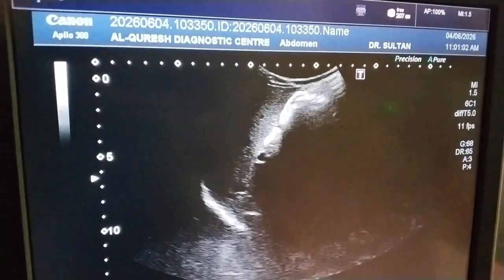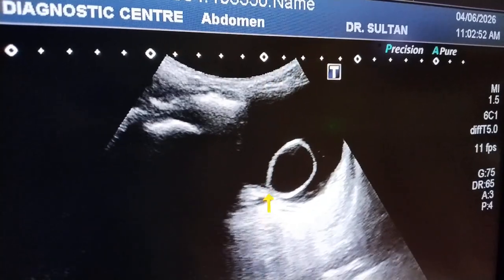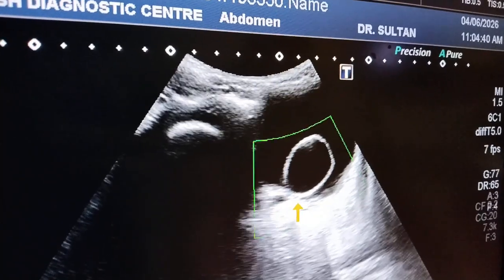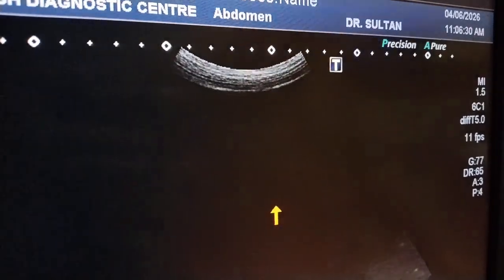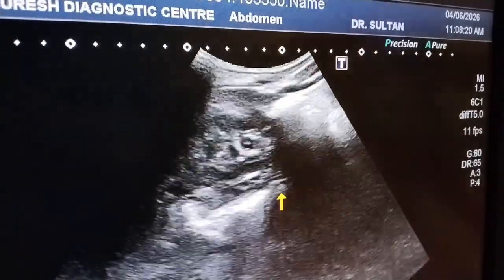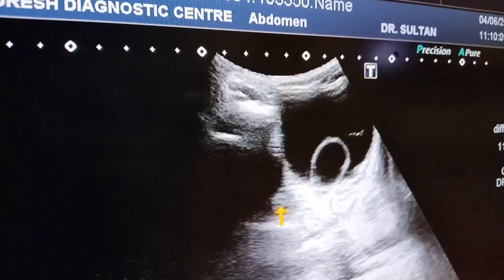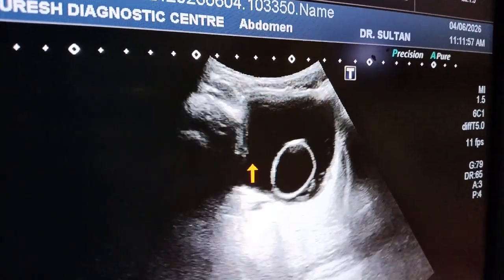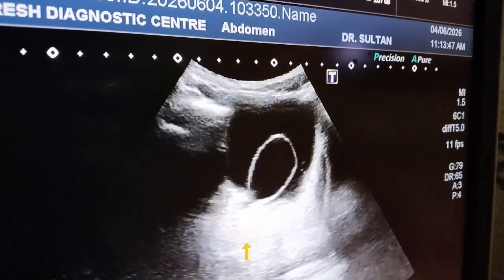ULTRASOUND CASE STUDY OF URETEROCELE